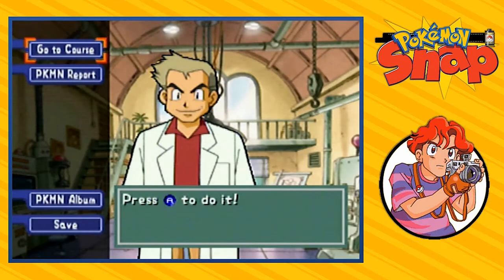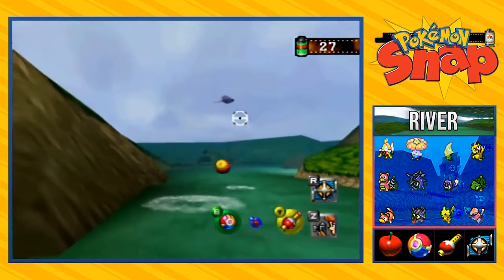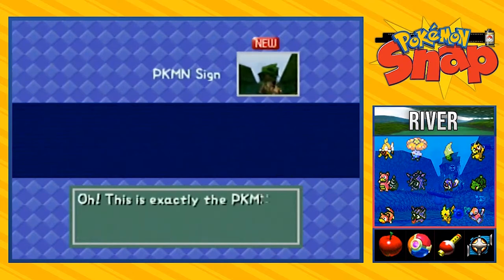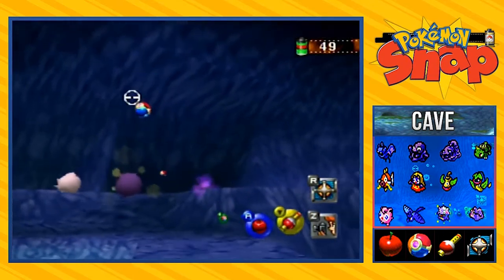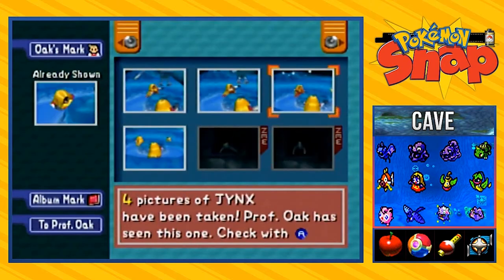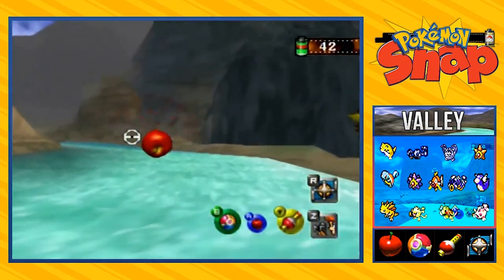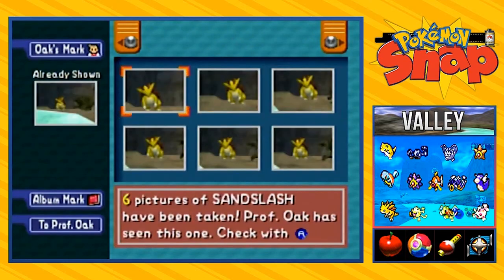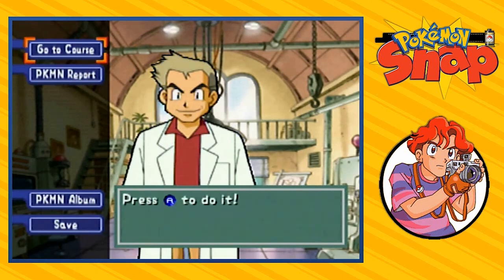Pokemon Snap Walkthrough (2022) Part 8: Sign Hunting Pt.2!